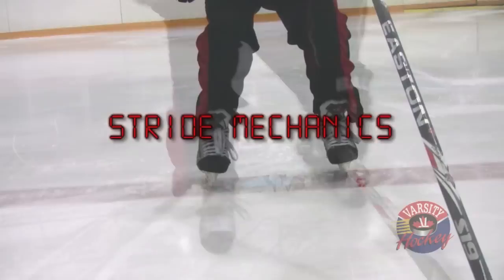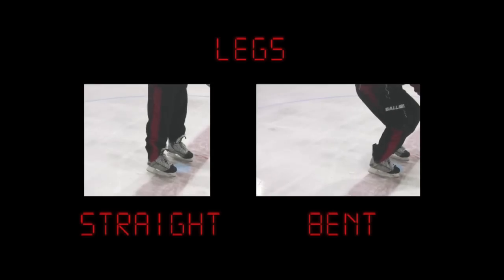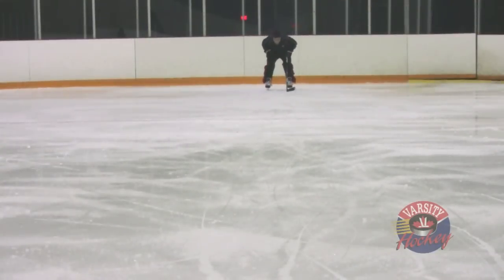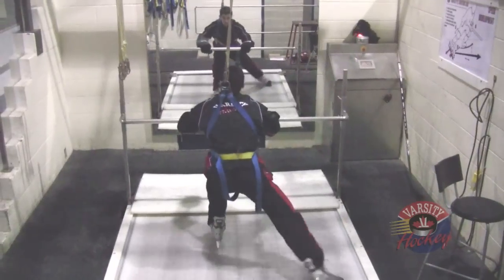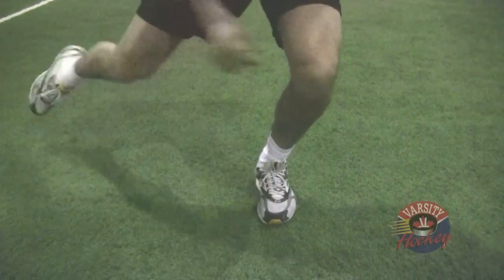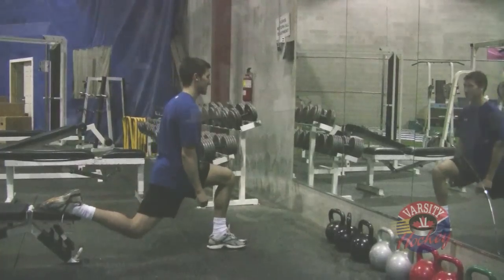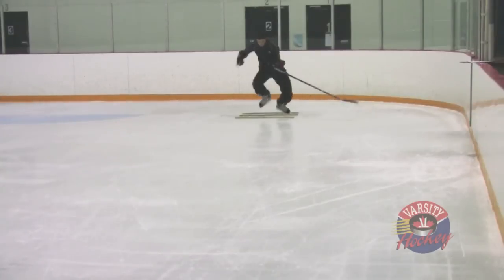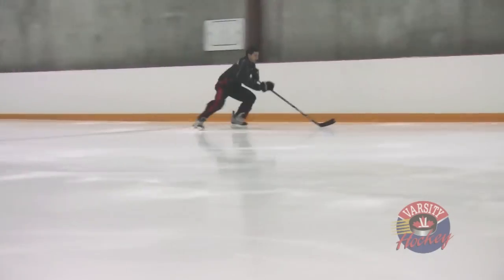Stride Mechanics: Varsity Hockey Two Minute Drills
Instructional video on stride mechanics for players and coaches. Includes teaching points on mechanics and drills to develop a better stride. Produced by Varsity Hockey and shot on location at the Varsity Training Centre, Brampton, ON, Canada. varsityhockey.com